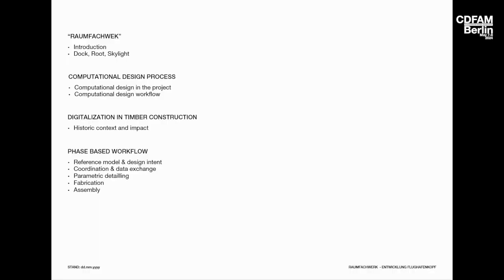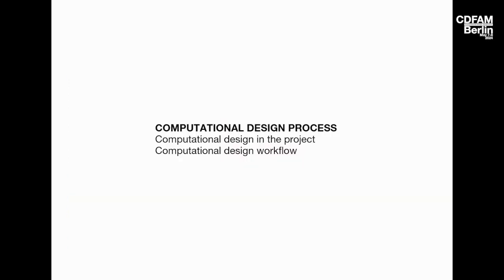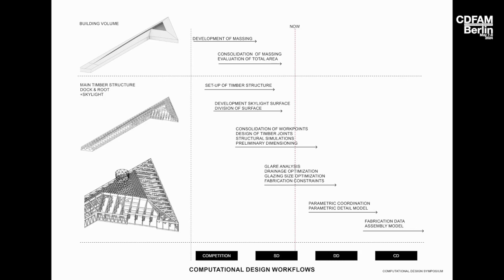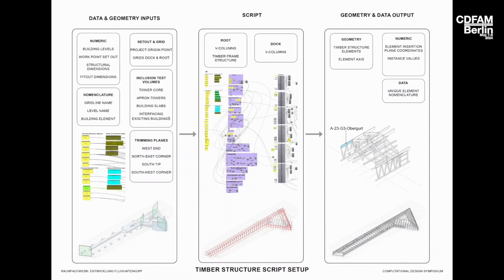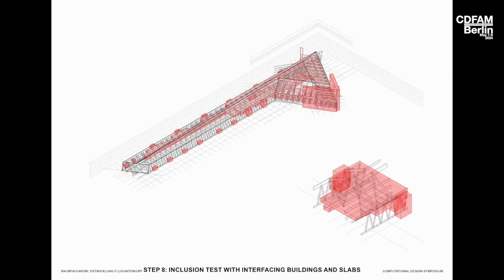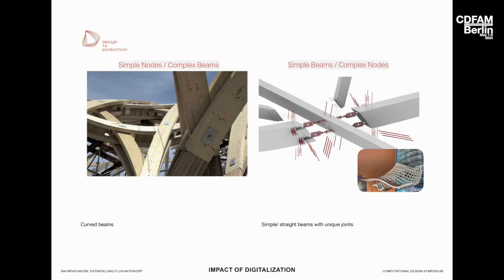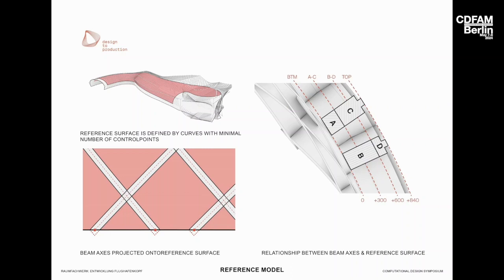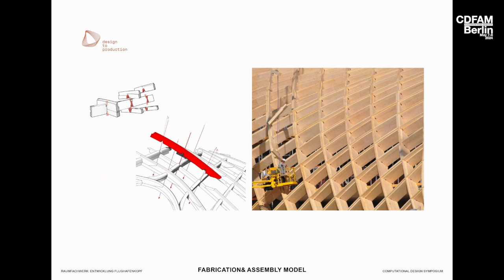Raumfachwerk - Computational Design of Timber Structure at Zurich Airport. Preety Anand CDFAM Berlin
Preety Anand is an architect & computational designer with experience on working on large scale and complex projects set in diverse contexts. Her noteworthy experiences include parametrically modelling façade systems, rationalizing complex geometry and investigating on the aspect of interoperability. Her goal is to develop holistic computational design tools and workflows which continuously adjust responding to the specific needs of the phase.
She is currently working as an architect and computational designer on the geometrically complex and space defining timber structure of the Zurich Airport.